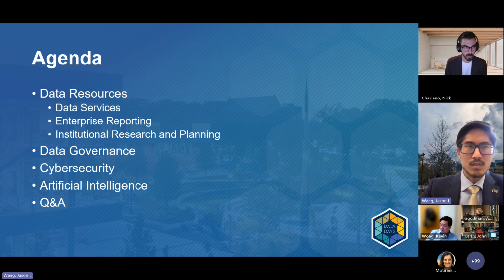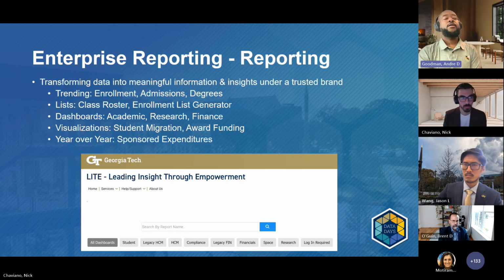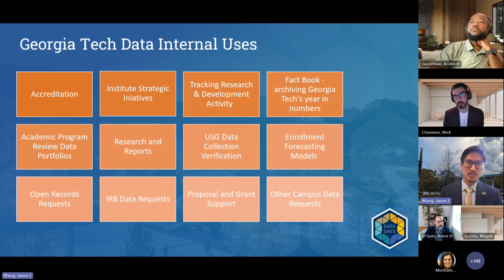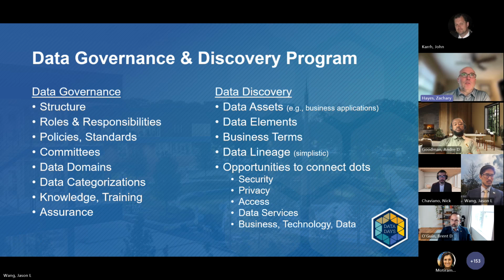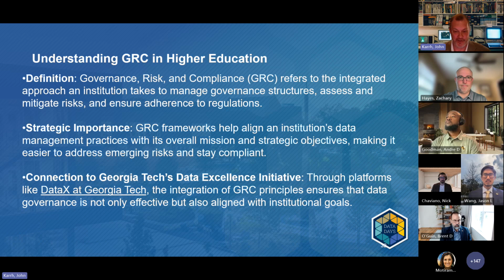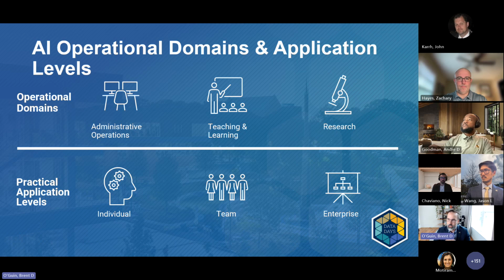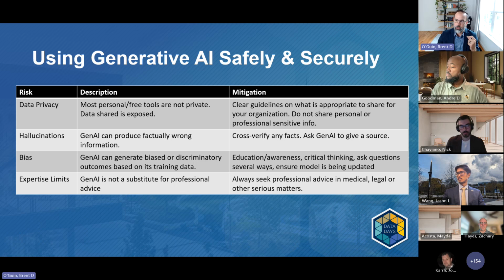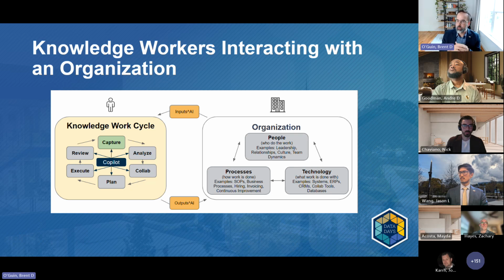Exploring the Data Landscape at Georgia Tech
Data Resources, Data Governance, Cybersecurity, and Artificial Intelligence

Presenters: Nick Chaviano, Andrew Goodman, Jason Wang, Zach Hayes, John Karrh, and Brent O'Guinn

Session 1 from Data Days 2024 on November 4, 2024.